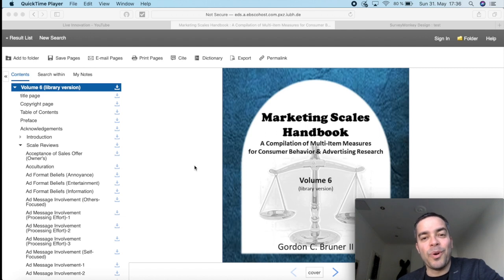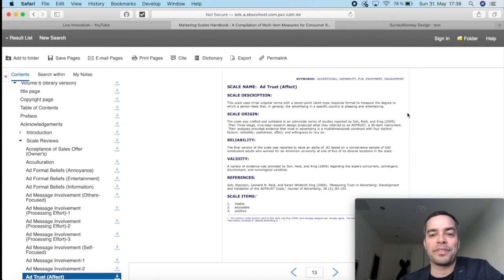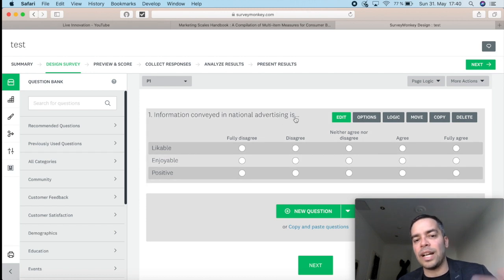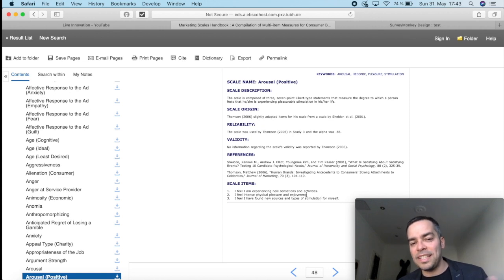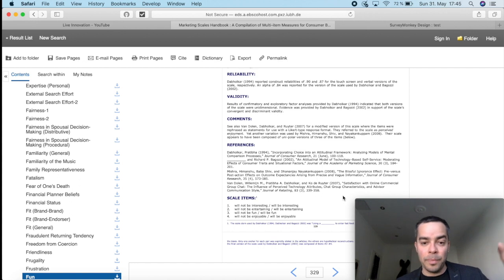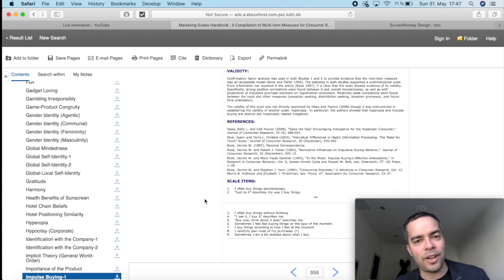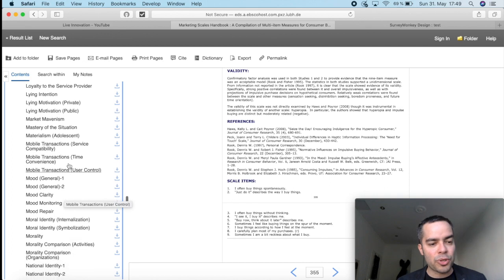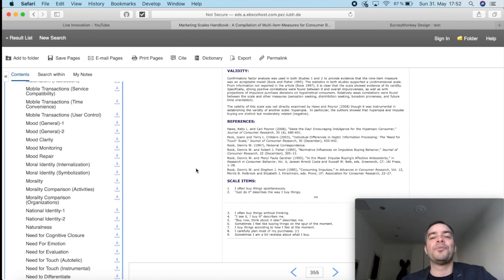How use the Marketing Scales Handbook / Marketing Research #11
In the eleventh video of the "Marketing Research" series, Francisco Tigre Moura discusses the Marketing Scales Handbook and how to use it for your research project.